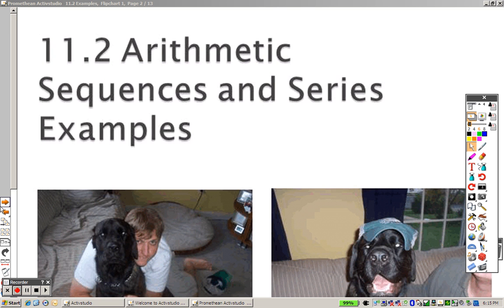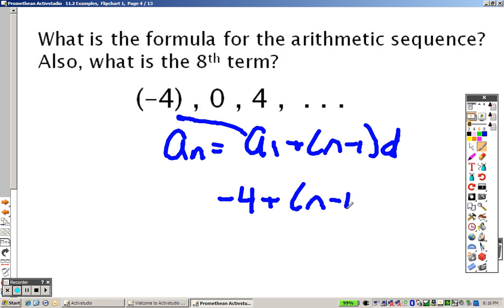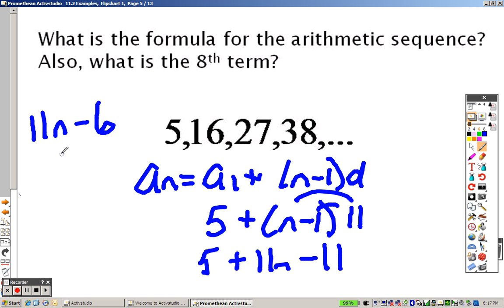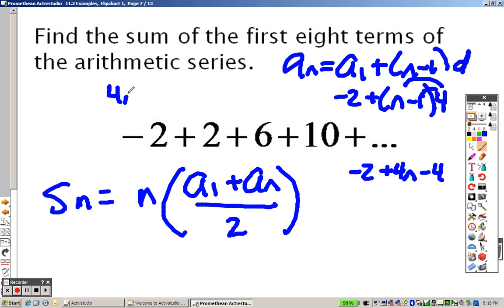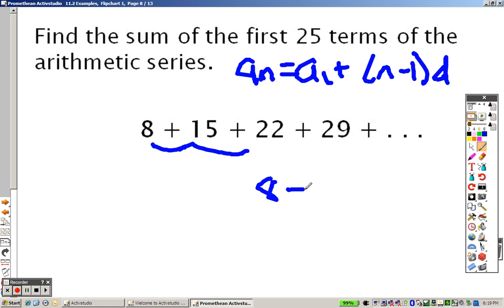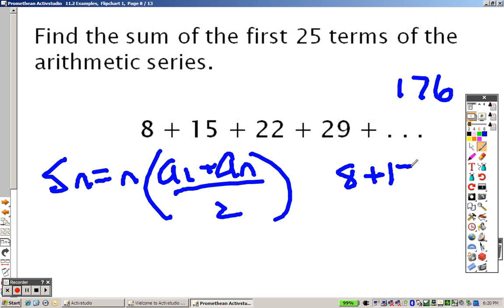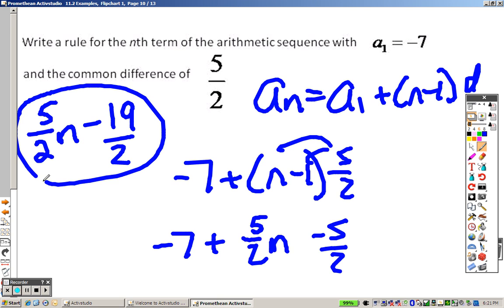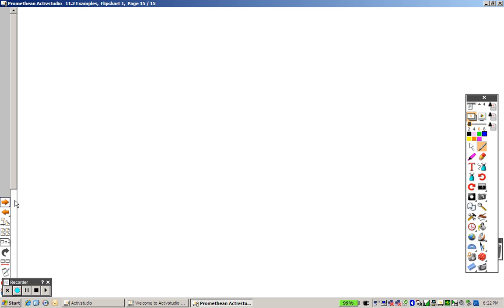Algebra 2 11.2 Examples Arithmetic Sequences and Series